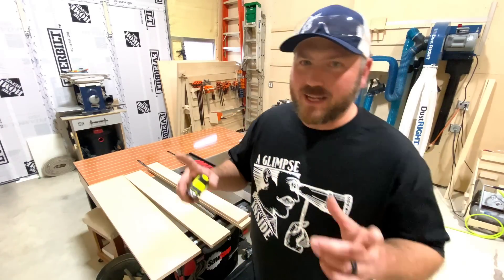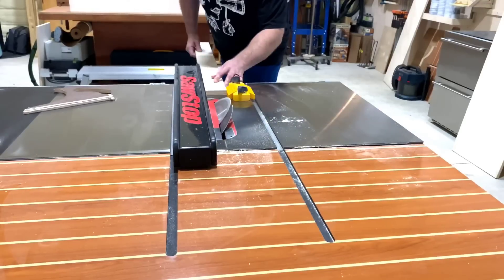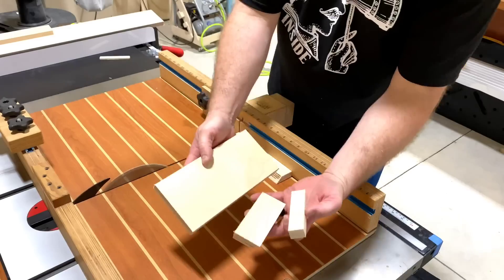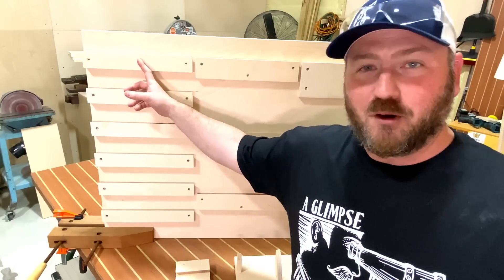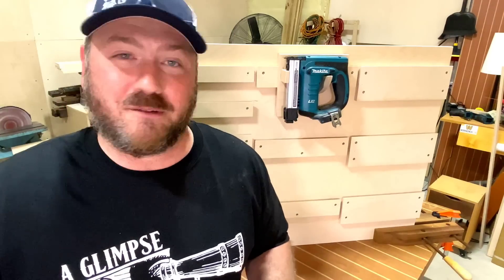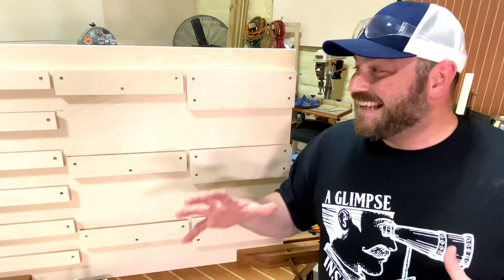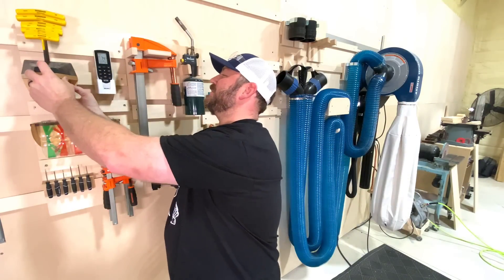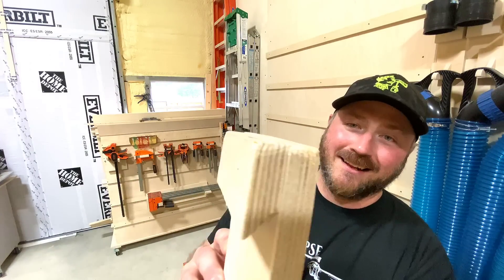Which FRENCH CLEAT Style is Right For You | A Glimpse Inside How to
Which French cleat style is right for you? In this video I detail three different styles for different applications.

A Huge Thank You to My Patrons:
CHRIS SCREWS
MARK Thompson
Steve Mills
Brett Ricketts
Anthony Triola
Derek Gibbons
Earl Price
Kieth Current
Nettie Willmore
Tony Surma
Tharemy Hopkins
Chuck Johnson
Phillip Stanfill
Marce Herbert
David McCollum

Clamps
24” bar clamps
12” HD f-style

Tape
1 3/4” blue tape
1” blue tape 3pk